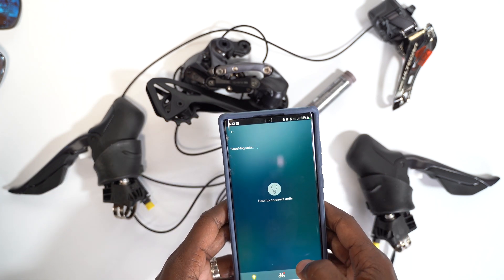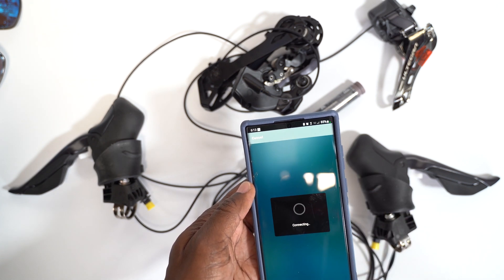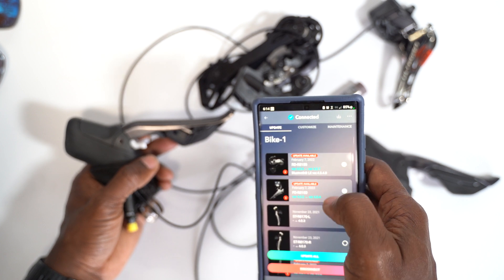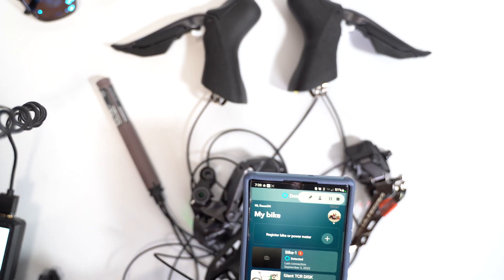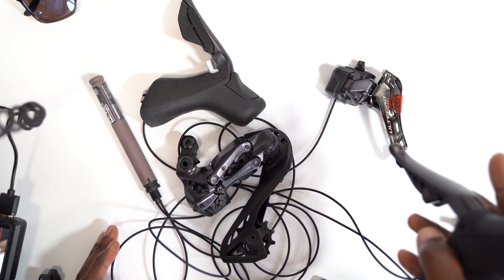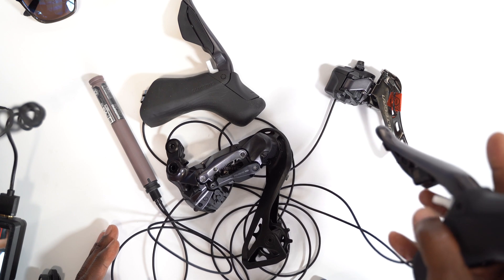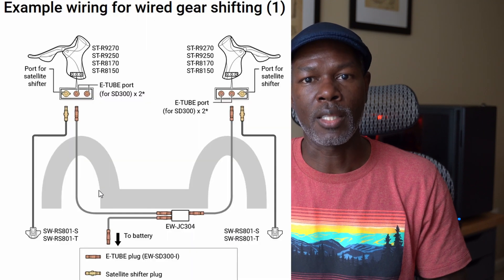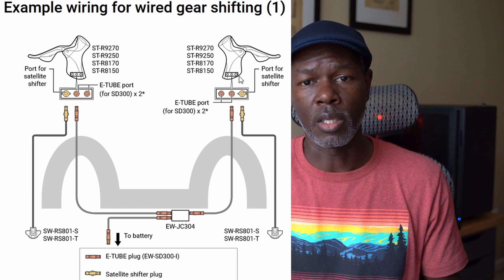12 Speed Shimano Ultegra DI2 Upgrade / Part 2 of 3 | fixing shifting issue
Being fortunate enough to get my hands on a 2021 Giant TCR frame & fork last year I upgraded my bike. Knowing Shimano was on the cusp of revealing the updated group-set I used my older cable actuated DI2 miss-match group anticipating upgrading in the future. Fast forward a little over a year later, I took a couple months to compile all parts to upgrade to the new Shimano Ultegra DI2 12 speed. Here is a list of parts and tools I used.

SHIMANO Ultegra ST-R8170/ Di2 (FRONT) Brake Lever and Hydraulic Disc Caliper - 2x12-Speed
SHIMANO Ultegra ST-R8170/Di2 (BACK) Brake Lever and Hydraulic Disc Caliper - 2x12
Shimano Ultegra RD-R8150 Di2 Rear Derailleur - 12-Speed
Shimano Ultegra FD-R8150 Di2 Front Derailleur - 2x12-Speed
SHIMANO BT-DN300 Battery
Shimano EW-EC300 Charging Cable - For Dura-Ace/Ultegra 12-Speed Di2
SHIMANO Ultegra CS-R8100 Casette - 12-Speed, 11-30t
Shimano XT CN-M8100 XT Chain with Quick Link, 12-Speed
Shimano XTR RT-MT900 disc rotor, 160 mm
Shimano XTR RT-MT900 disc rotor, 140 mm
SHIMANO EW-SD300 E-Tube Di2 Wire Black 1600,900,600, and 500mm

Shimano Tlbh62 Disc Hose Cut Set Spares Tool
SHIMANO TL-BR002 Bleed kit
SHIMANO Hydraulic Mineral Oil

Optional
If using (R9100 Chainring)
K-Edge PRO Braze-On Chain Catcher
Supacaz Bling Handlebar Tape, Black Carbon

Microphone
Rode Wireless GO II
Studio Lights
Godox
Godox VL150
Neewer 3 Packs 660 LED Video Light Photography Lighting Kit
Camera
Sony A7 MIII
Lens
Tamron 28-75mm F/2.8 for Sony Mirrorless
Field Monitor
FEELWORLD FW568 5.5 inch